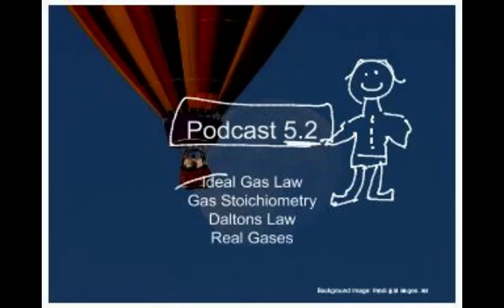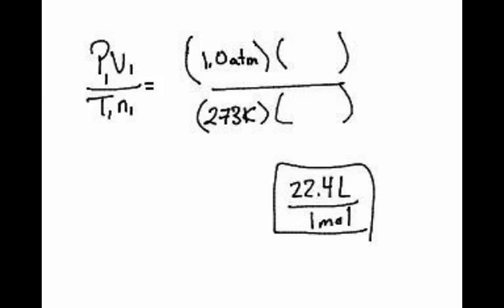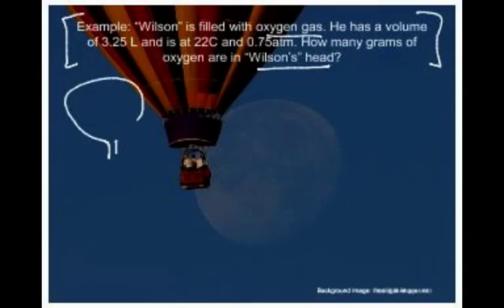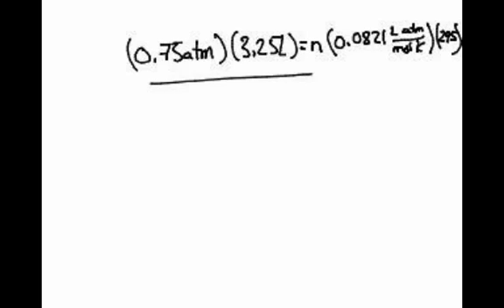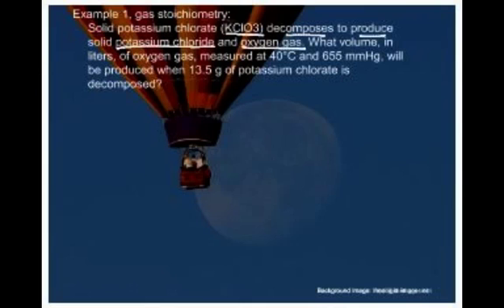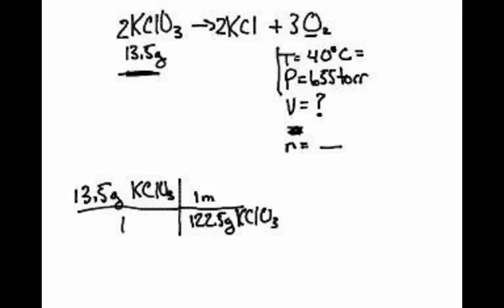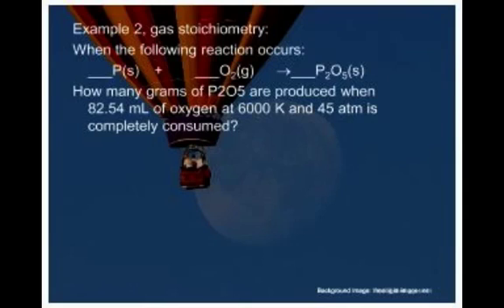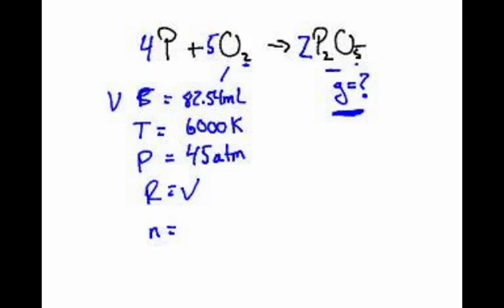AP Chem- Ideal vs Real Gases (1/3)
AP Chem- Ideal vs Real Gases (1/2)
Daltons Law of Partial Pressure
Combined Gas Law